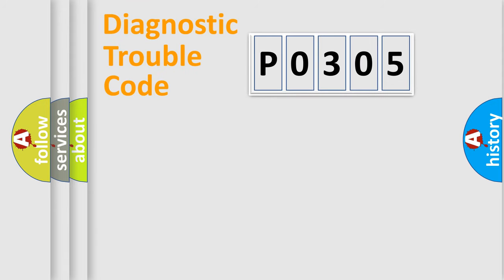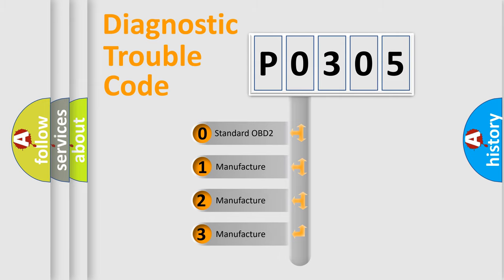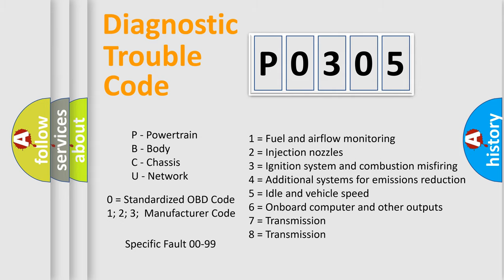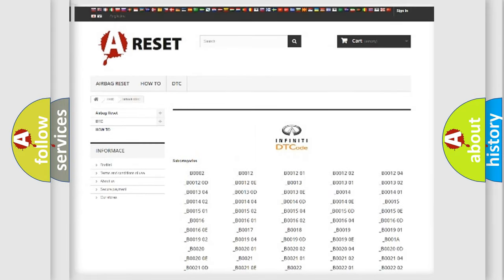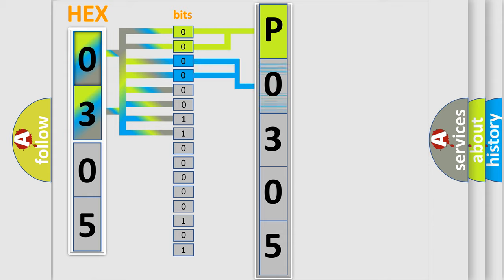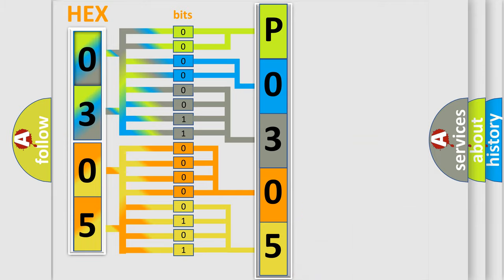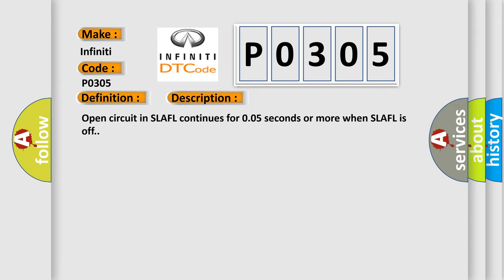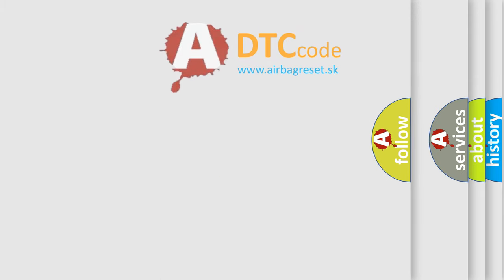DTC Infiniti P0305 Short Explanation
Contents:
0:21 Basic DTC analysis according to OBD2 protocol standard.
1:48 Insight into programming
2:58 A diagnostically understandable description of the Diagnostic Trouble Code
3:05 Basic error definition

Make:
Infiniti
Code:
P0305
Definition:
ABS LF SLA Solenoid
Description:
Open circuit in SLAFL continues for 0.05 seconds or more when SLAFL is off.
Cause:
 Brake actuator assembly (SLAFL) SLAFL circuit Brake ECU